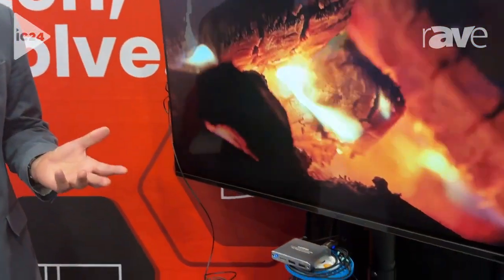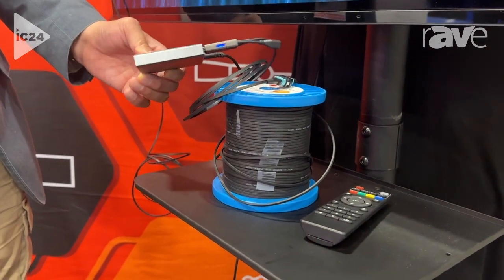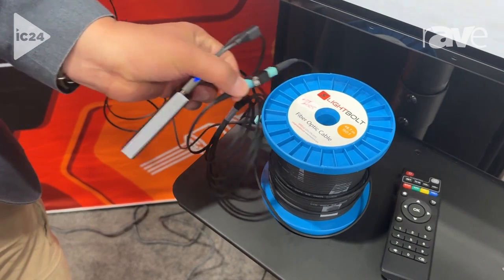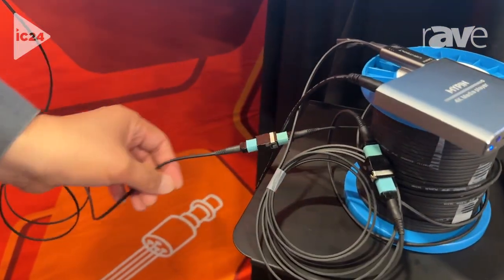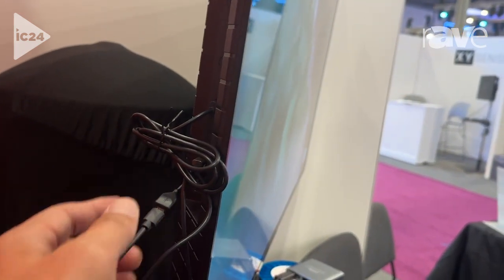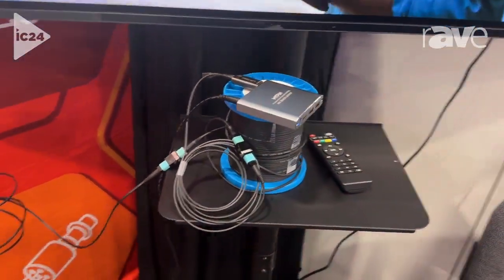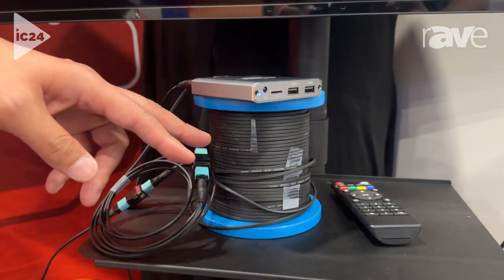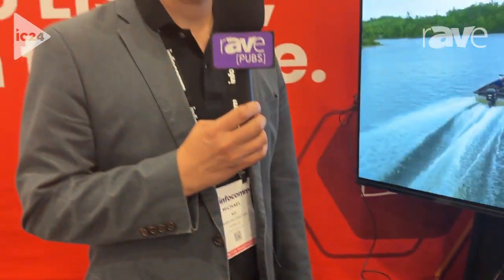InfoComm 2024: VITEX Showcases LHD-301-TR HDMI 2.1 Video-to-Fiber-Optic Extender